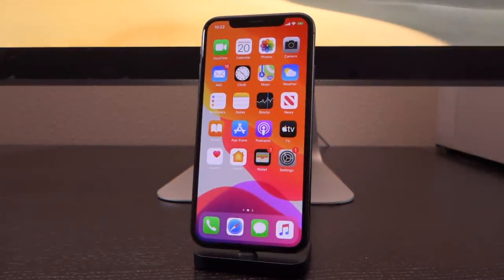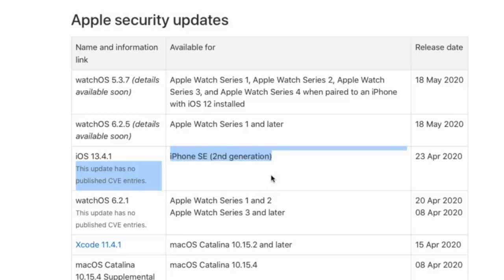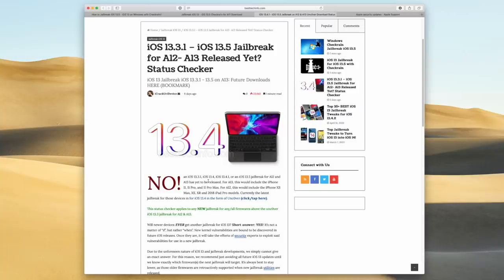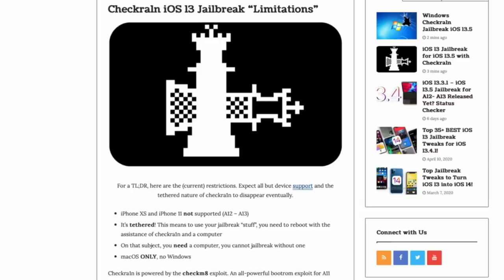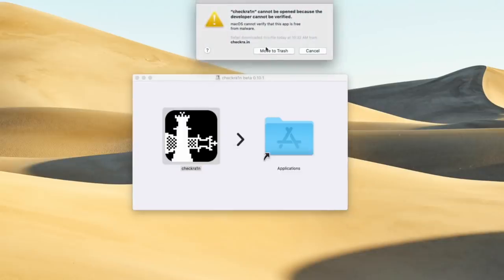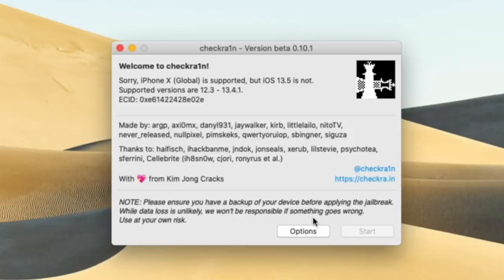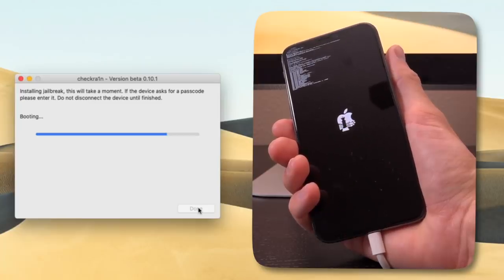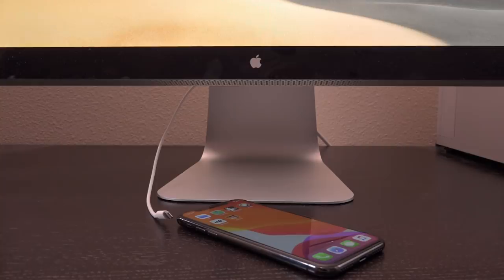NEW Jailbreak iOS 13.5 Checkra1n - Jailbreak iOS 13 Tutorial!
How to Jailbreak iOS 13.5 - iOS 13 with Checkra1n! Full iOS 13 Jailbreak 13.5 Tutorial for A11 & below.

iOS 13 - iOS 13.5 Jailbreak tutorial with Checkra1n on A11 and older! Today's video will guide you through the simple steps required to jailbreak iOS 13 through iOS 13.5 semi tethered with checkra1n. This tutorial will also work on future versions of iOS 13.

Having said that, I DO NOT RECOMMEND updating your device to iOS 13.5 if you're interested in jailbreaking. If you don't care about the potential of a pre iOS 13.5 semi untethered jailbreak for iOS 13, then simply follow this tutorial.

---  ---  --- --- TIMESTAMPS ---  ---  --- ---

0:52 - DON’T UPDATE
3:45 - New Device Jailbreak
5:37 - Jailbreak 13.5 Tutorial
6:51 - Checkra1n Caveats
8:01 - Jailbreak 13.5 Setup
16:02 - Booting Tethered

---  ---  --- --- Checkra1n Jailbreak Details ---  ---  --- ---

Jailbreak iOS 13.5! The iOS 13 Checkra1n Jailbreak is powered by checkm8, a very powerful low-level bootrom exploit. This exploit will work on every single firmware, but checkra1n won't always play nice with new iOS 13 releases. We'll walk through the easy steps required to jailbreak iOS 13.5. This guide will apply to every version of iOS 13 in the future, enabling you to jailbreak iOS 13.5.1, iOS 13.5.2, iOS 13.5.3, iOS 13.6, iOS 13.7, etc.

The checkm8 exploit checkra1n is based on enables a semi tethered jailbreak for older devices. This means any time you reboot, you'll need to use checkrain to boot tethered to use your "jailbreak stuff". You CAN still reboot without a computer to use all system apps though. But to use anything from cydia, including even cydia itself, and iOS 13 cydia tweaks, you need to boot tethered via checkra1n.

---  ---  --- --- Checkra1n Jailbreak Device Support ---  ---  --- ---

Supported by Checkra1n:

- iPhone 6s - iPhone X
- iPads with A9X - A10X

Unfortunately though, because Apple patched this low-level exploit in the silicon of A12, it will not work on the iPhone XS or newer. Checkra1n is patched on A12 and A13 CPUs. This means checkra1n will NOT be able to jailbreak any of the following devices:

---  ---  --- ---  A12-A13 on iOS 13.3? YOU CAN JAILBREAK ---  ---  --- ---

---  ---  --- --- Checkra1n Jailbreak Credits ---  ---  --- ---